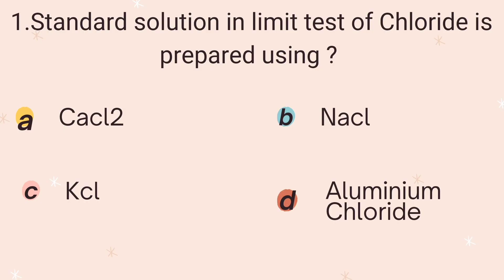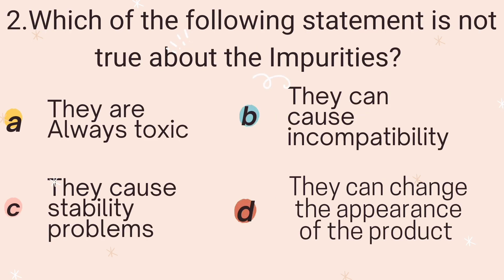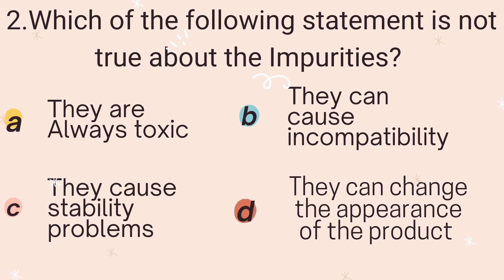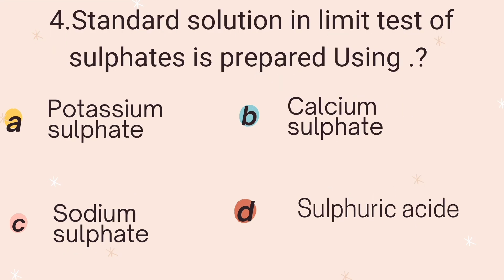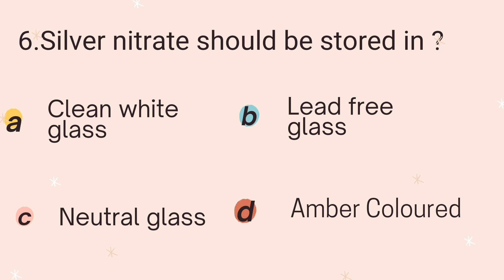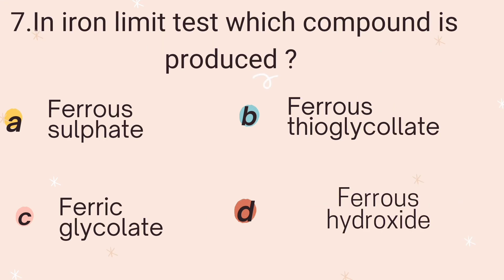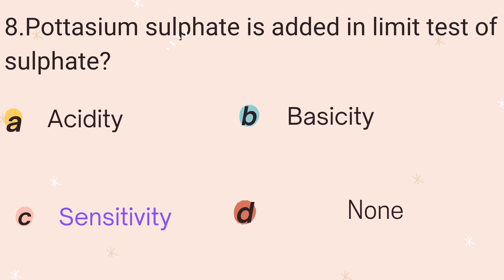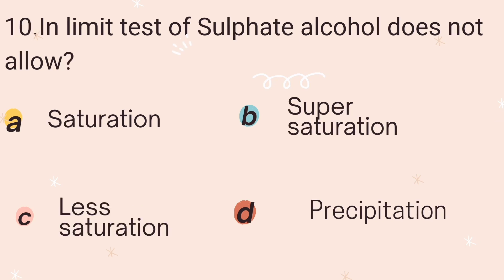TN MRB IMPORTANT QUESTIONS LIMIT TEST (IOC)